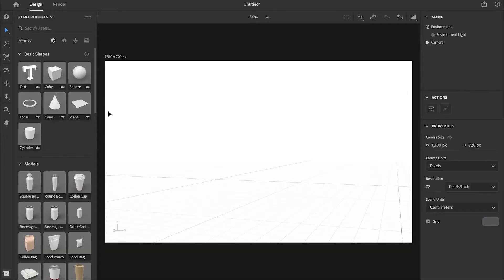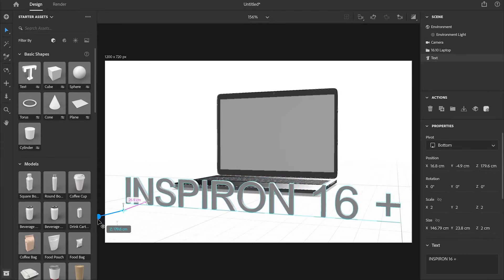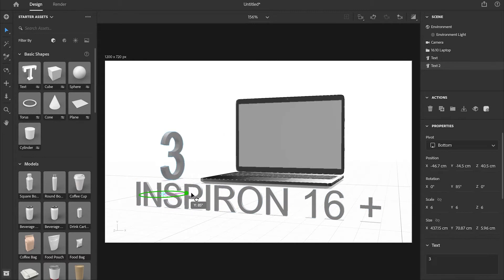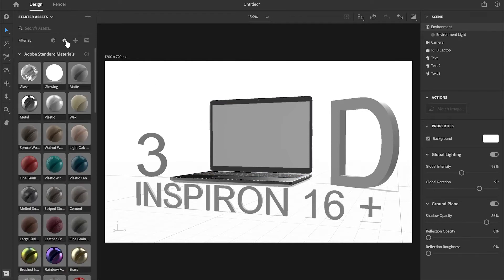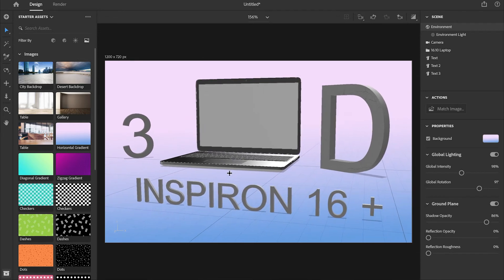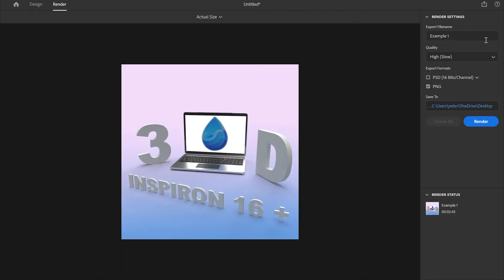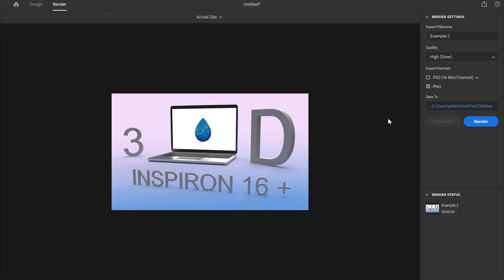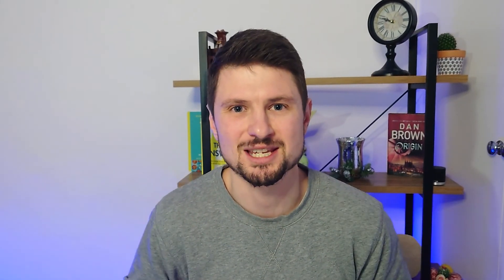Is Inspiron 16 Plus ( 3060 6GB Model ) Powerful Enough For Creating 3D Images ( Adobe Dimension )?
In this video, I create a 3D image with Dell Inspiron 16 Plus ( 3060 6GB Model, 1TB SSD, 16GB Ram ) by using Adobe Dimension to see if this laptop is powerful enough to deal with this 3D Software.

► VOICEOVER
This is MICROPHONE is used for my voiceover